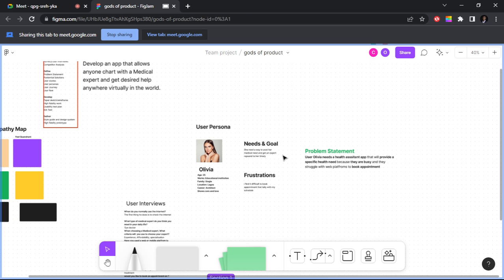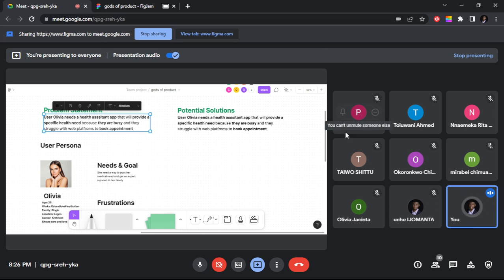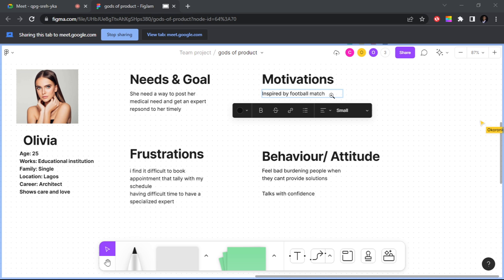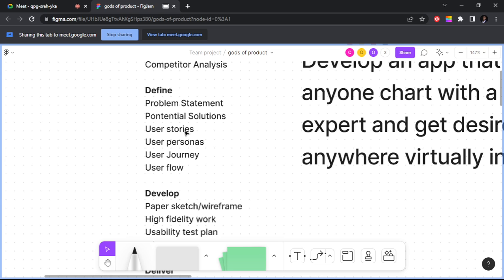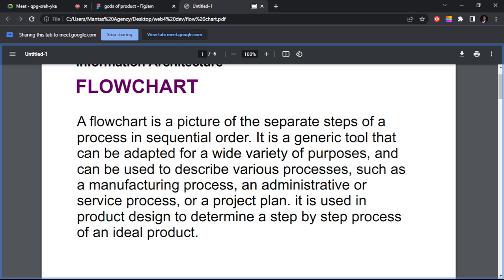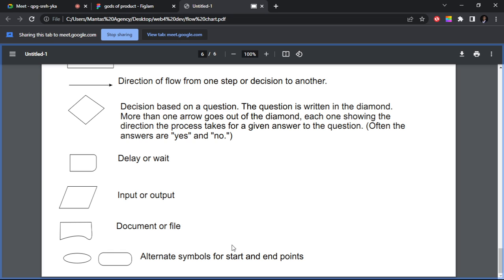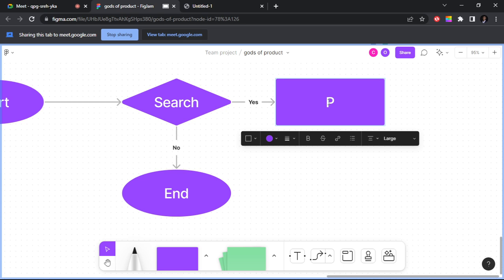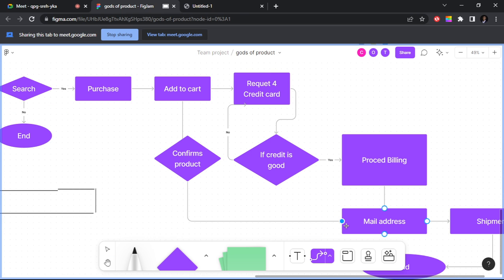User Persona & Flow chat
Looking forward to understanding user persona and breaking it down to create your flowchart., This could serve as a guide